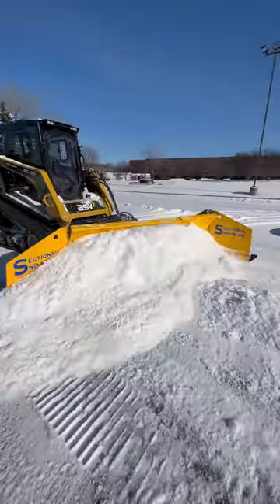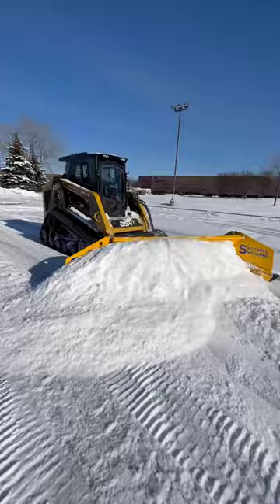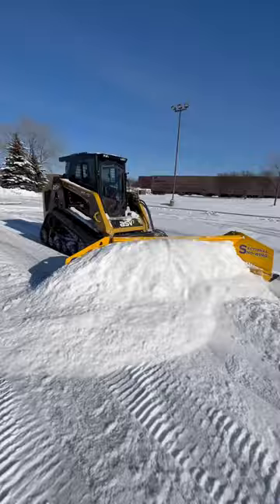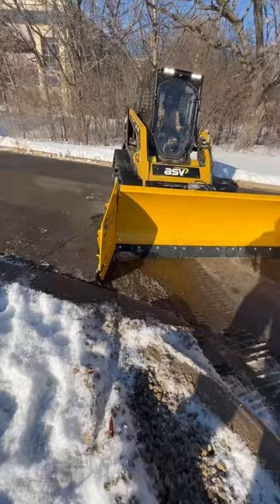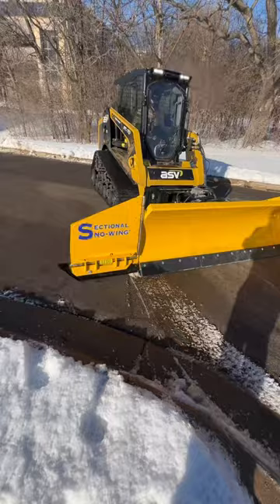Rolling White Gold!